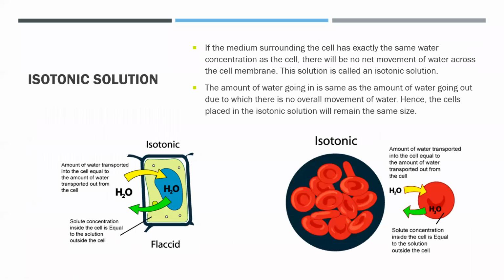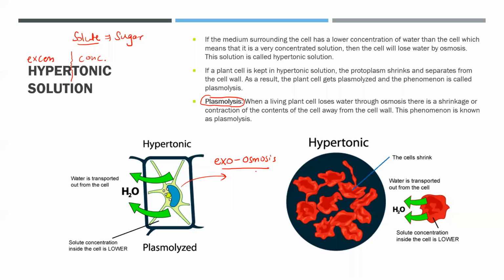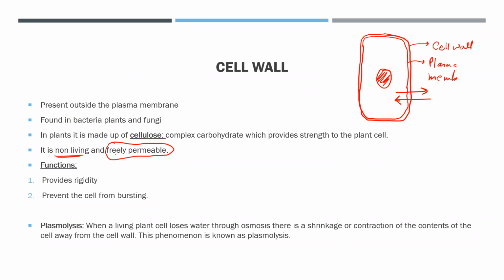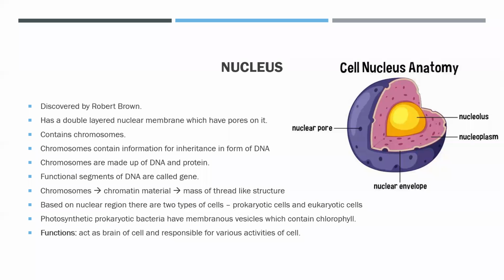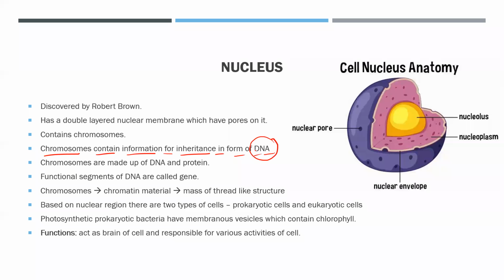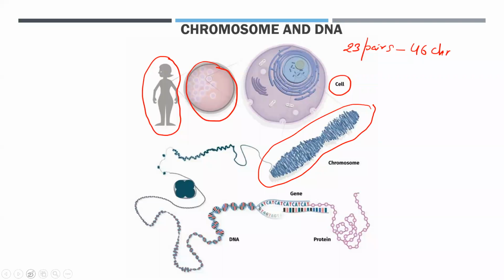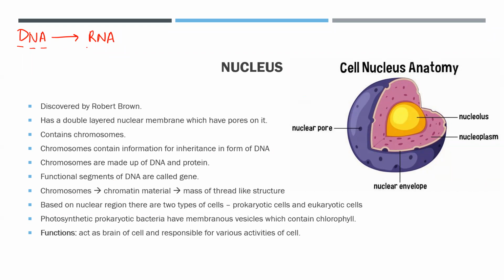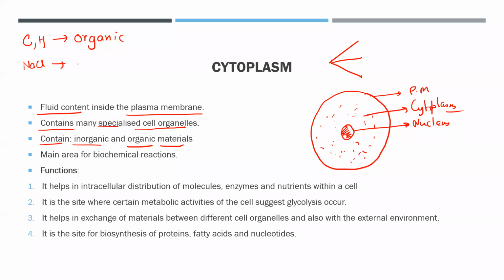CLASS 9 - CHAPTER 05 - LECTURE 004 (2021-22)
CLASS 9 - CBSE NCERT BASED LECTURES